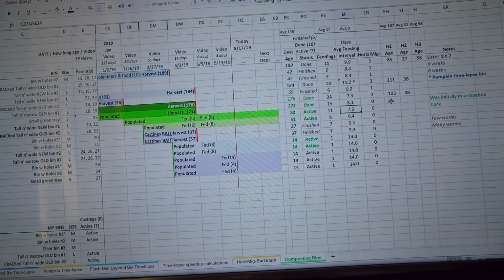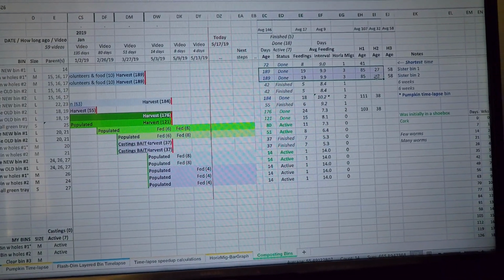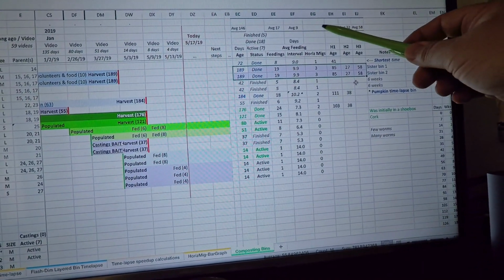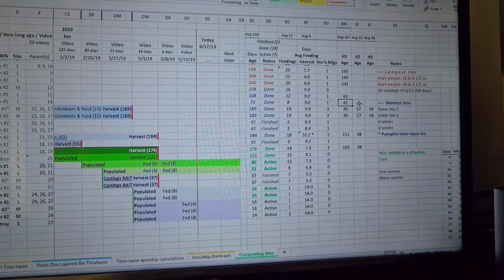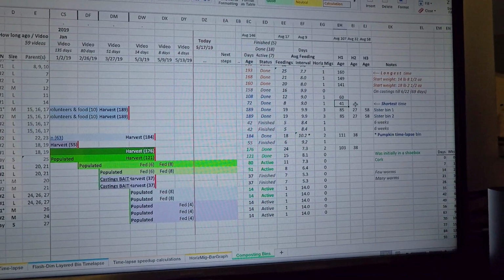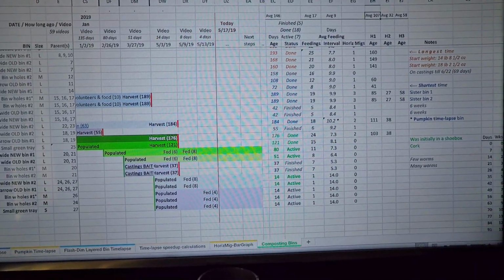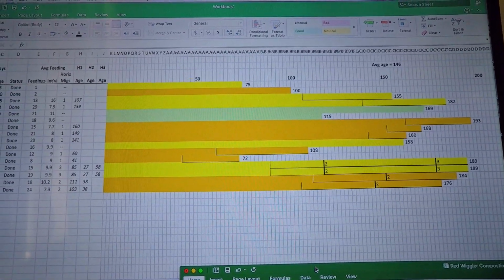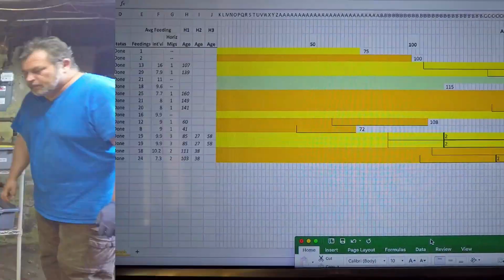Horizintal migration for 2 oldest worm bins & review tracker data - vermicomposting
In this video I get into reviewing my tracking spreadsheet to show the points in time when I transitioned some of my now-completed bins to horizontal migration mode.

I then proceed to feed four of my bins.. two of which, in the process, get switched to horizontal migration mode.

A slightly longer video than most; hopefully it is interesting enough to hold your attention the entire time...